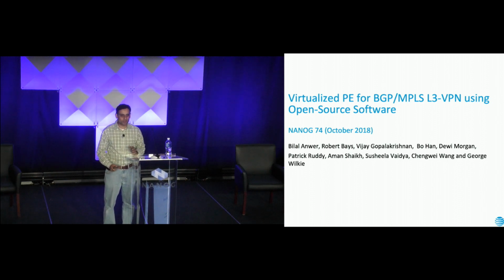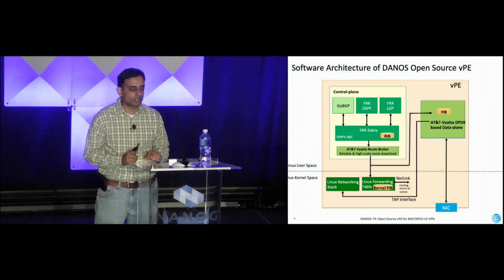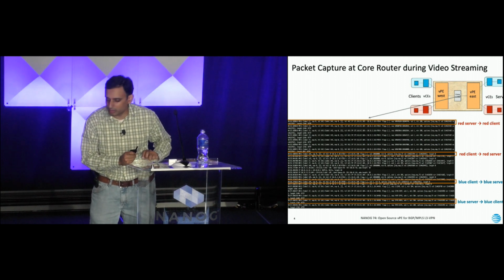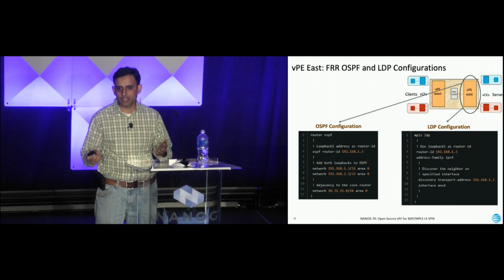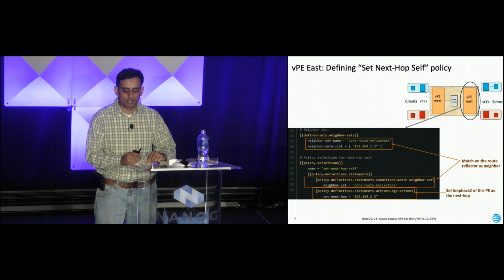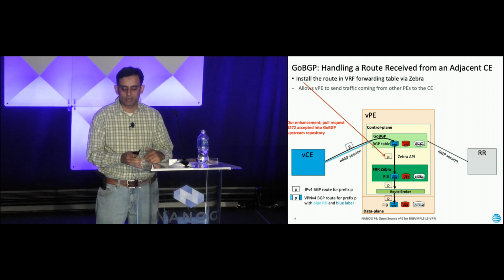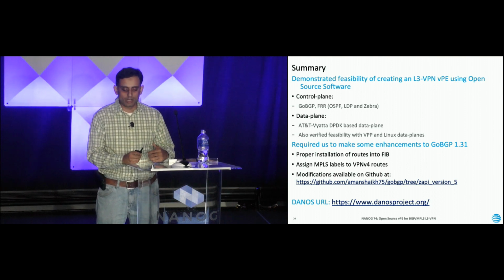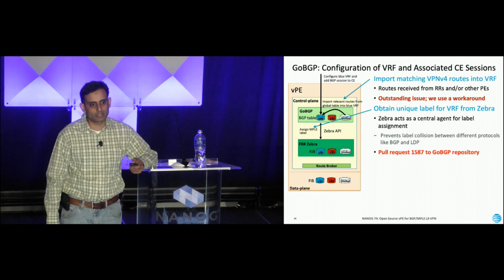Virtualized PE for BGP-MPLS L3-VPN using Open-Source Software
In this presentation, we describe how we created an open-source software-based virtual Provider Edge (vPE) router for BGP/MPLS (RFC 2547bis) L3-VPN service. The RFC 2547bis L3-VPN service allows a service provider to interconnect (often geographically dispersed) sites of a customer. The service provider leverages a common IP/MPLS network to serve multiple customers such that (i) traffic of each customer remains isolated from others; and (ii) same IP address ranges can be used across customers without any interference. As the name indicates, the PE router sits at the edge of the service provider’s network, connecting to routers of one or more customers, and thus plays a critical role as the entry and exit point for traffic coming from and going to customer sites.

Traditionally, the PE routers have been built as Physical Network Functions (PNFs). With the advent of Network Function Virtualization (NFV), there has been a growing interest in virtualizing PE routers not only to reduce cost but to also allow service providers to provide new and innovative services for customers. In this talk, we present our work in creating a virtualized L3-VPN PE (vPE) using open-source software. In our presentation we describe the open-source components used in the design of our vPE, along with their configurations. We also provide details of modifications we made to the open-source software to meet our objectives.